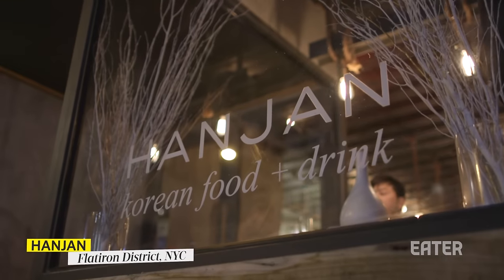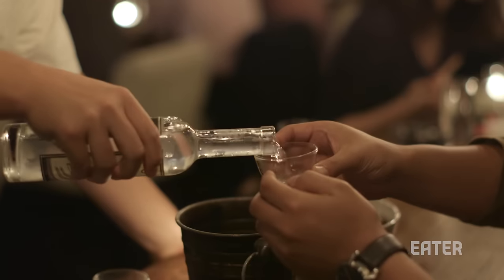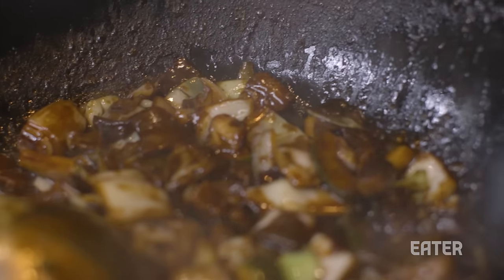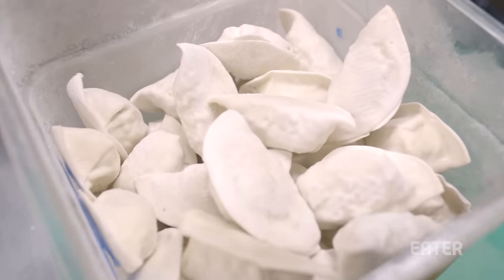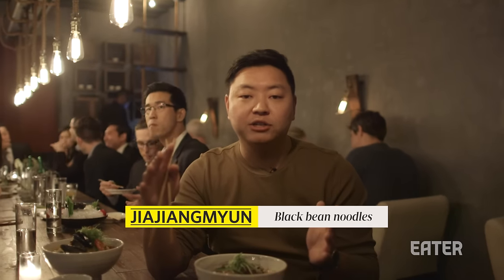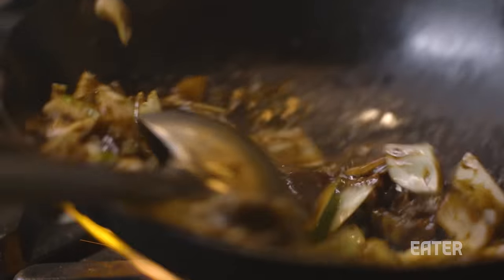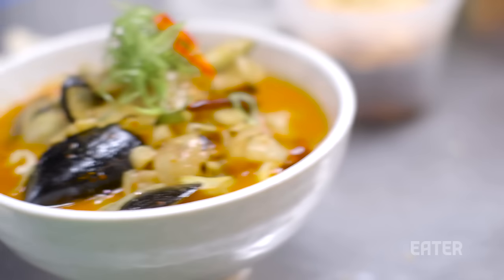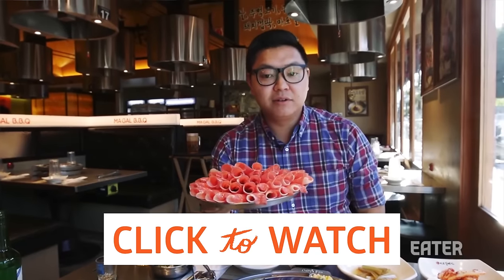The Four Dishes That Define Korean-Chinese Food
Hosted by Eater LA editor Matthew Kang, Eater’s exploration into Korean cuisine continues at Hanjan, a New York City restaurant a few blocks south of Koreantown known for serving fantastic Korean-Chinese fusion.